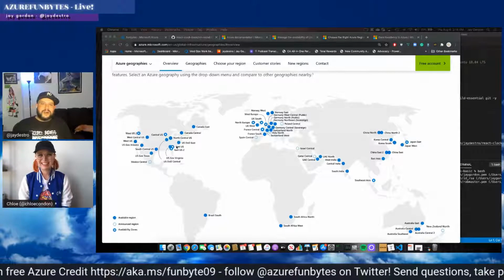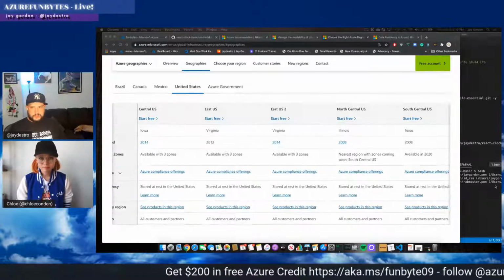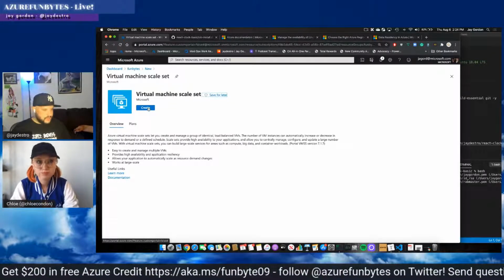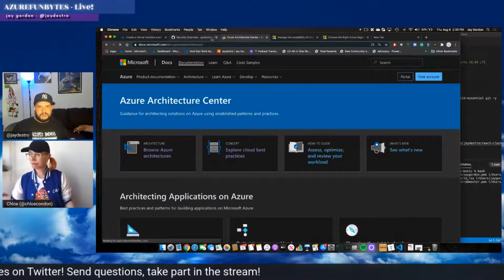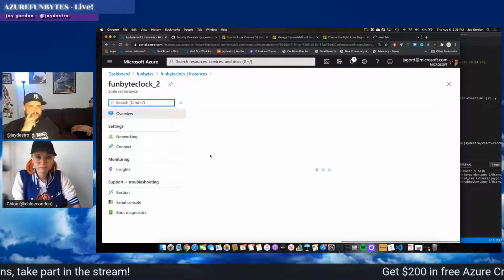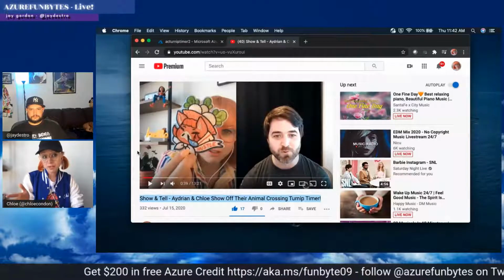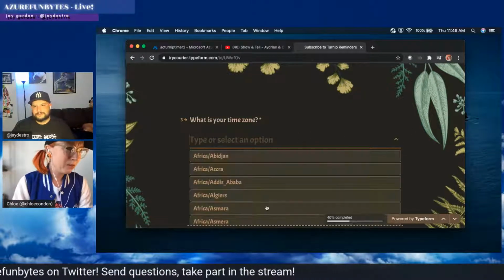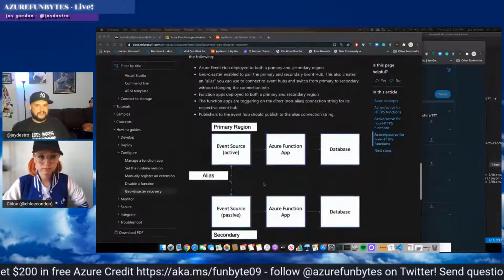AzureFunBytes Episode 9 - @Azure Regions, AZ's and SLAs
New AzureFunBytes - Azure Datacenters, Regions, Availability Zones, and Service Level Agreements.

This time we'll look at what components make up the Azure cloud including how datacenters are organized.

My guest, Chloe Condon, will help me solve three problems on Twitch!

What makes up the Azure cloud?
How does this impact my application?
How do we ensure high availability on Azure?